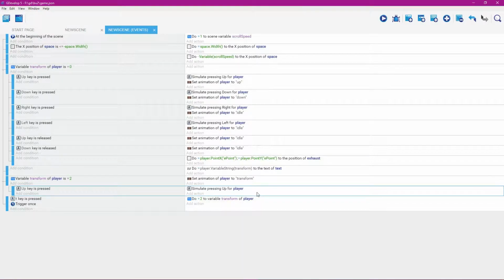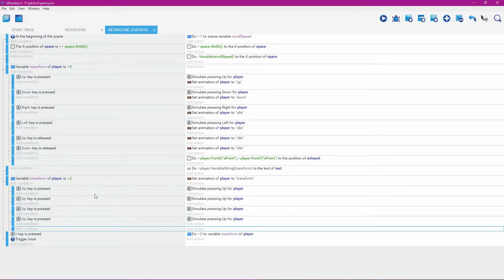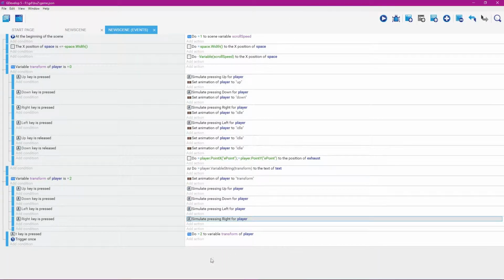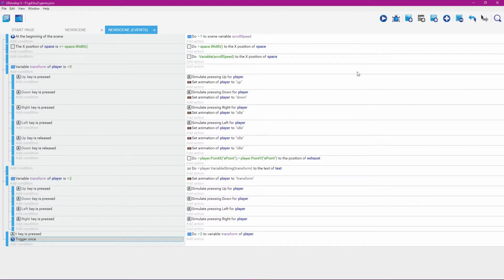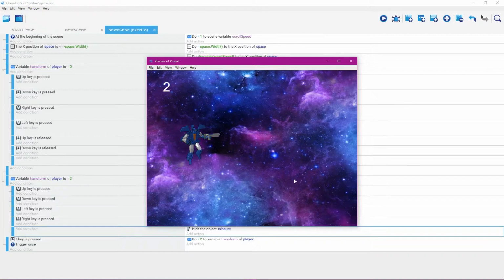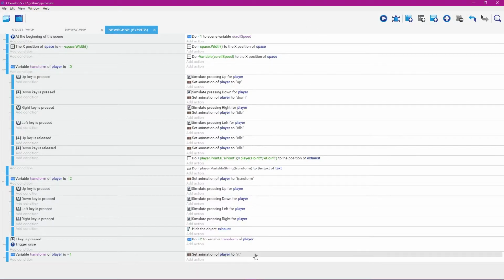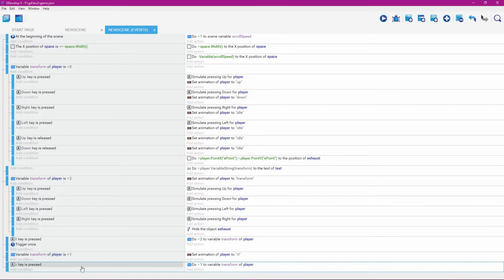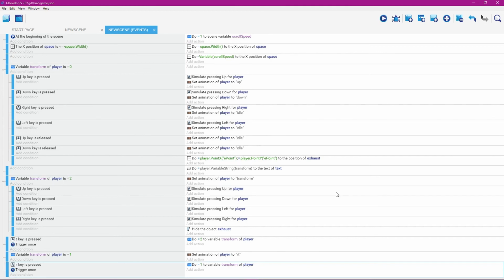Part three Gdevelop 5 Transforming Robot Tutorial Game Design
This video will show you how to have a jet fighter craft transform into a robot in Gdevelop 5.

 How have animate your transform robot to move up, down, forward as well as back.

How to make a particles system object disappear when you transform into robot then appear again when you transform back into a jet.

How to load the transform animation frames for your player character.

How to work with variables to set up the machine transformation process.

How to make a text object that allows you work with variables more easily.